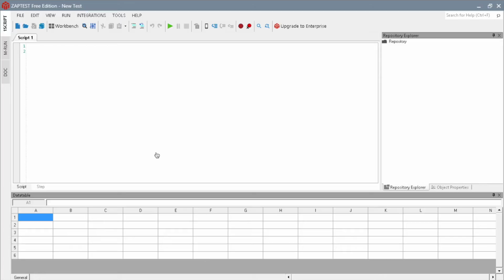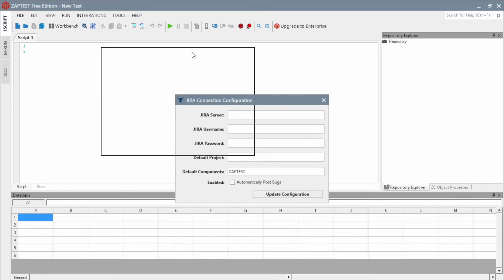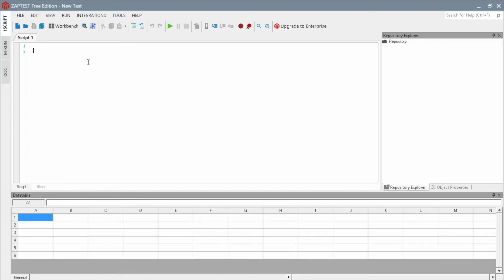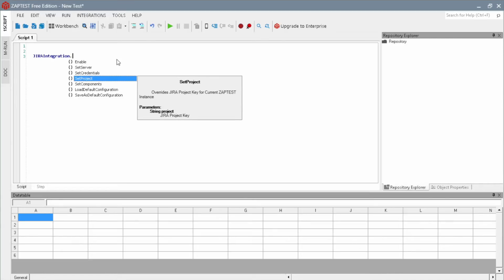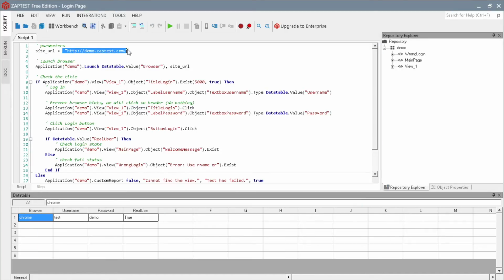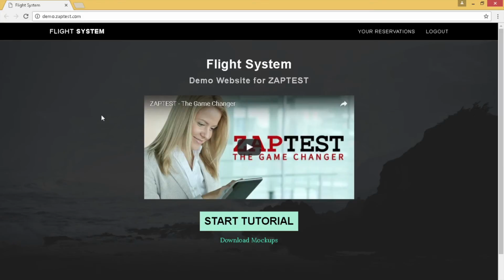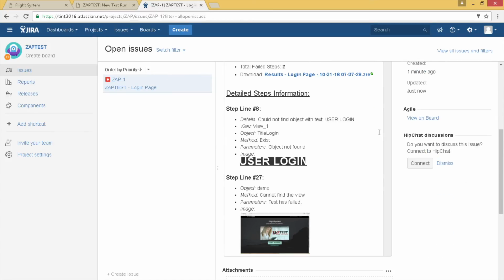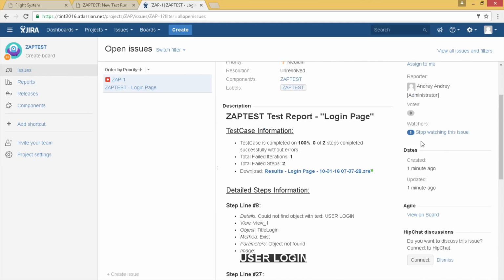ZAPTEST - JIRA Integration